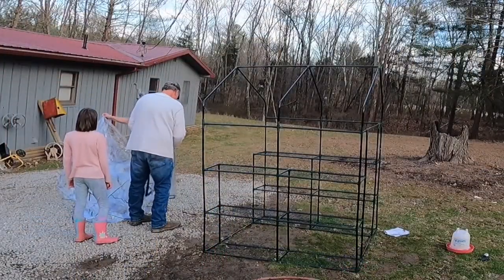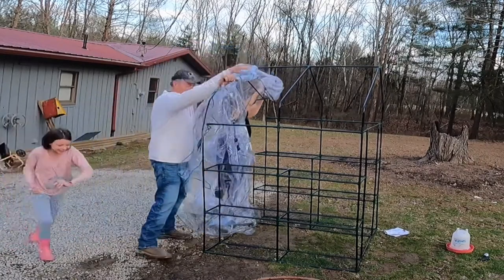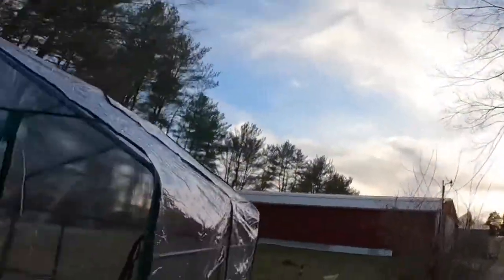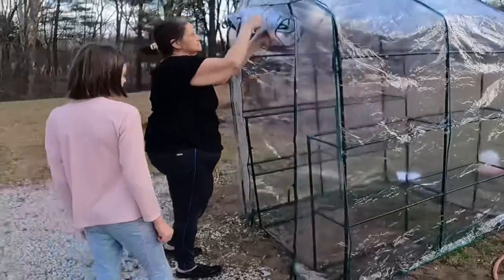How to assemble a Portable Greenhouse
Baleigh and Phil assembling a compact portable greenhouse on the PFON